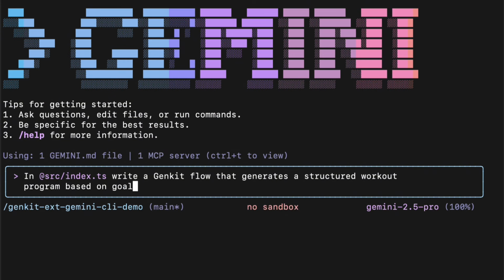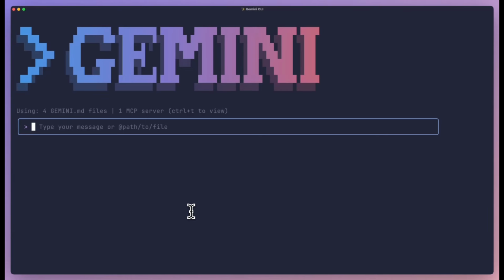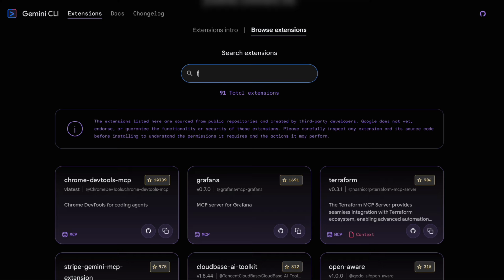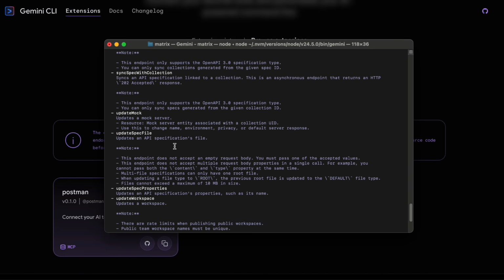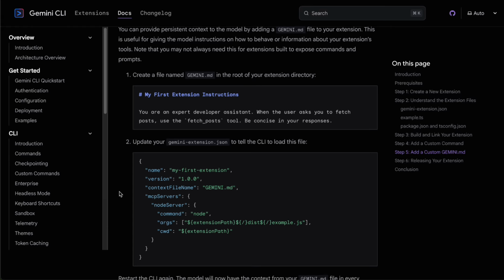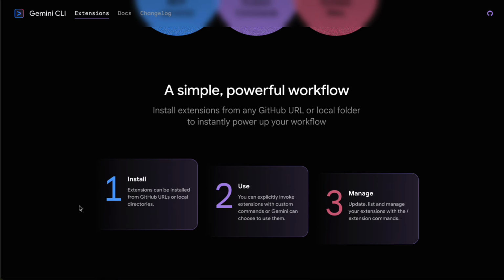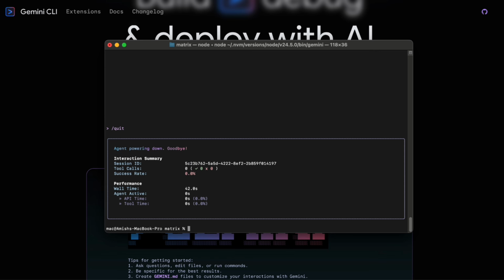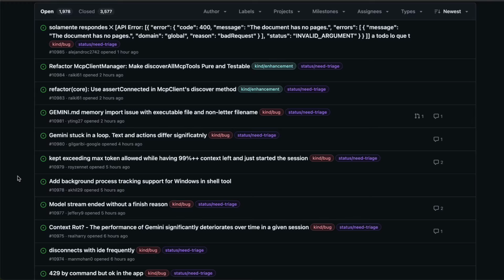Google Gemini CLI 4.0 is CRAZY! New Extensions Make It The Best Free AI Tool!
Gemini CLI 4.0 just dropped the most INSANE update yet! Google introduced a revolutionary extension marketplace, MCP integration, enhanced custom commands, and powerful new features that make it arguably better than Claude Code and completely FREE!